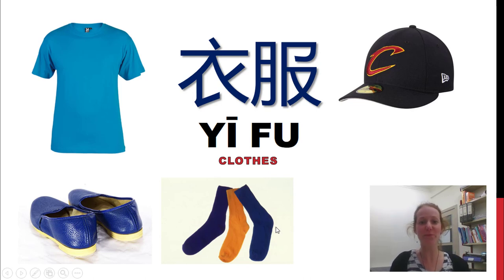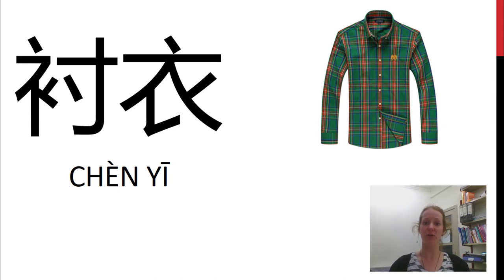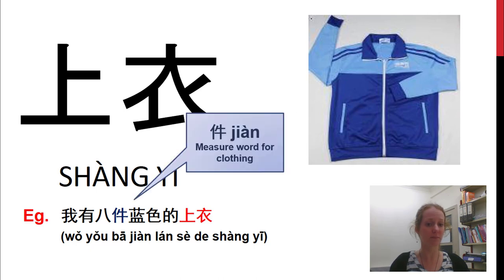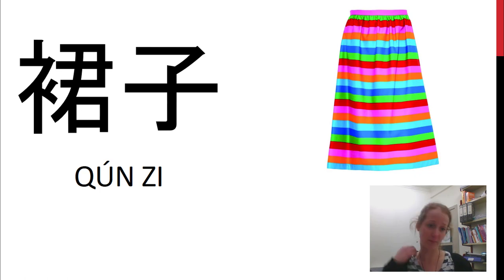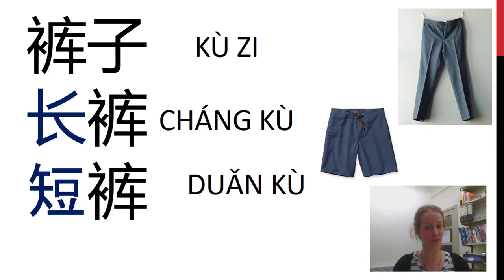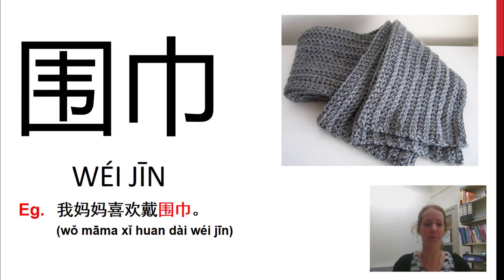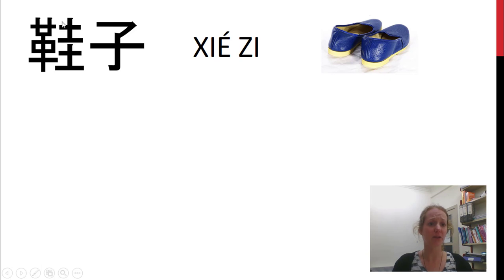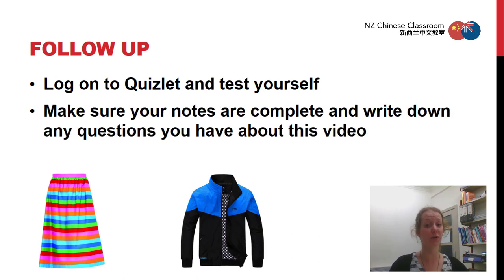Clothing - NZ Chinese Classroom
Video Learning Objectives
- Recognise characters for clothing words in Chinese
- Say what clothes and accessories you are wearing

The vocabulary in the video is based on Unit 2.3 in the JinBu 2 textbook, but there is also additional vocab used. This video is aimed at New Zealand Year 10 level or during the second year of learning Chinese.

Email to request a copy of the accompanying worksheet and to learn more about how to use this Flipped Learning video in a lesson sequence.